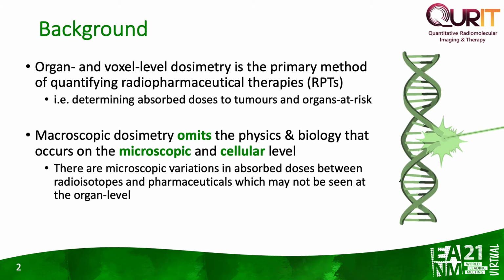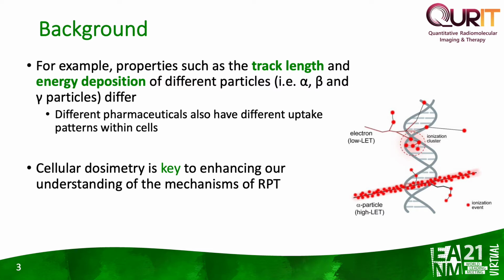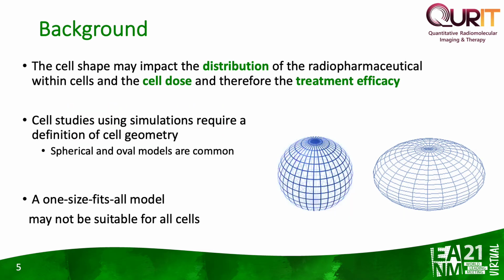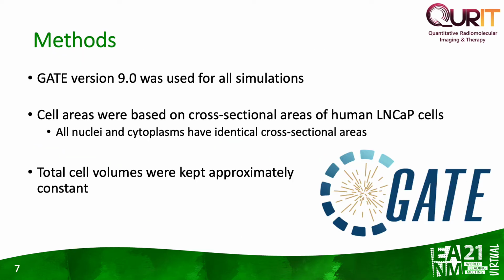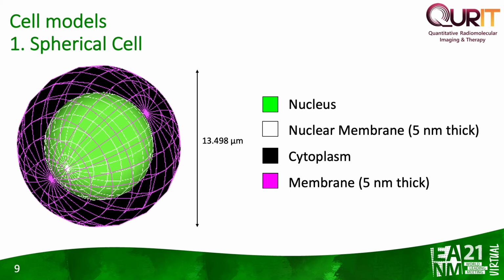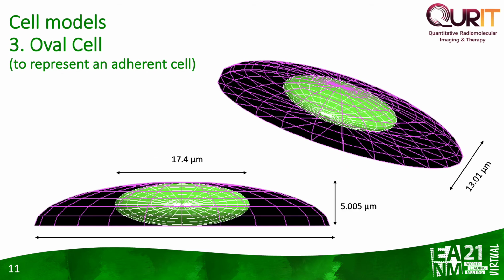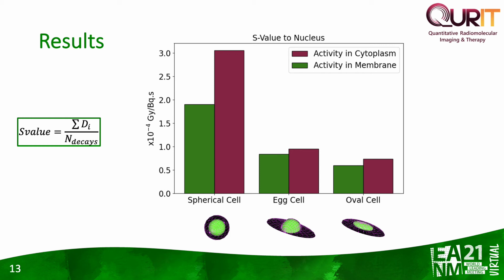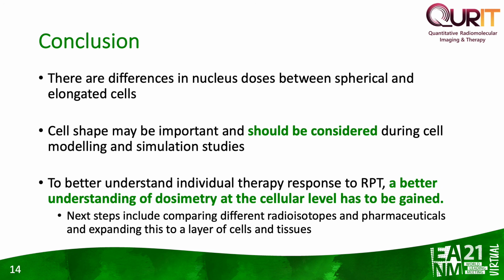The impact of cell shape on the doses delivered to the nucleus from 177Lu labelled radiotracers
C. Miller, G. Chaussé, J. Brosch-Lenz, F. Bénard, A. Rahmim, C. Uribe